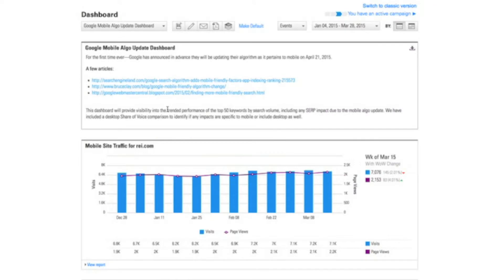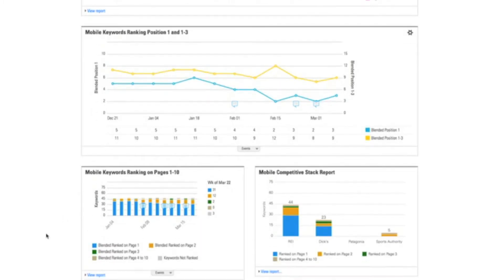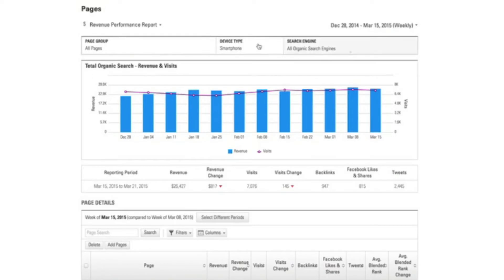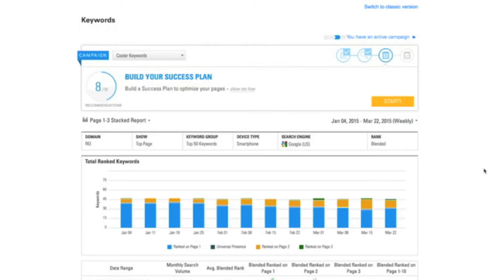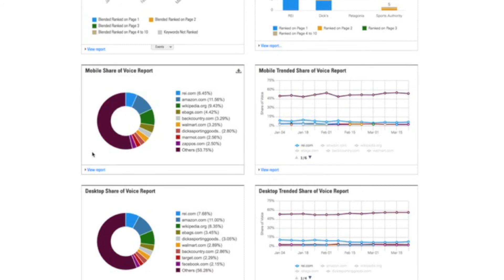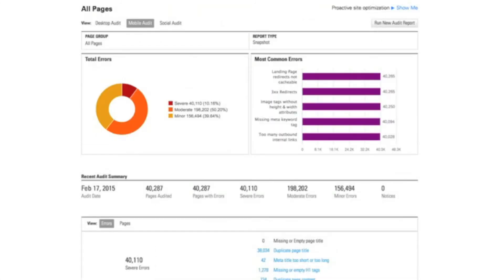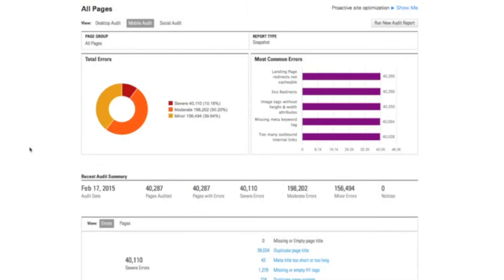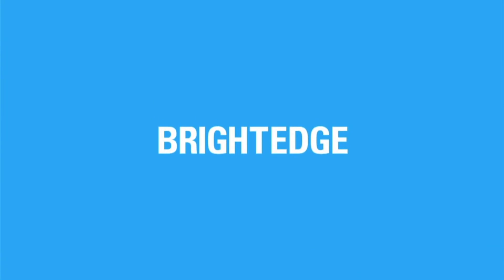BrightEdge Mobile Solution - Google Search Algorithm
Google to implement new mobile search algorithm on April 21st. BrightEdge was the first to release Mobile search technology way back in March 2013 with mobile and tablet ranking analysis. Learn how BrightEdge can help improve mobile performance